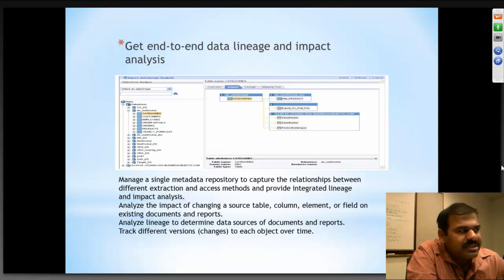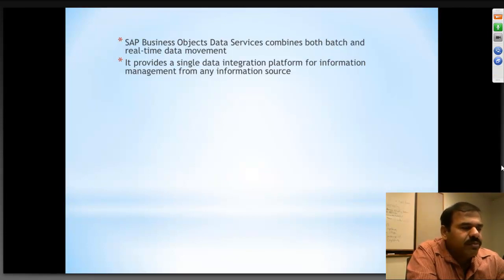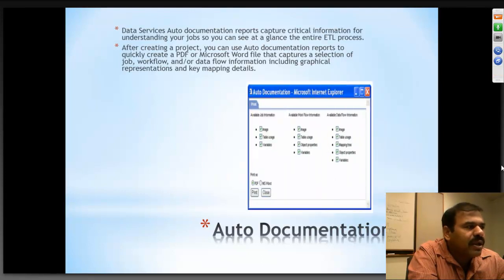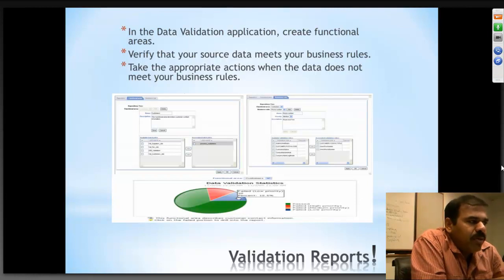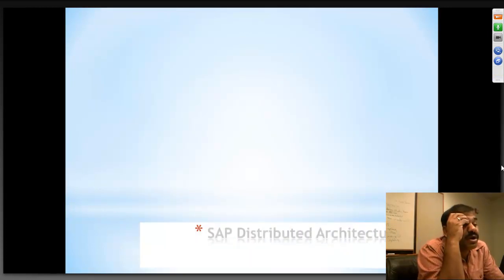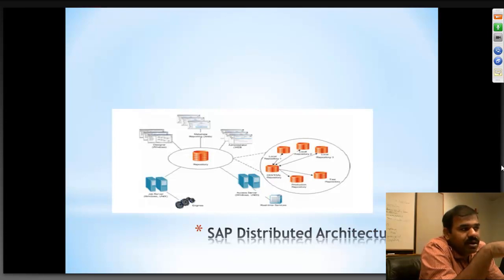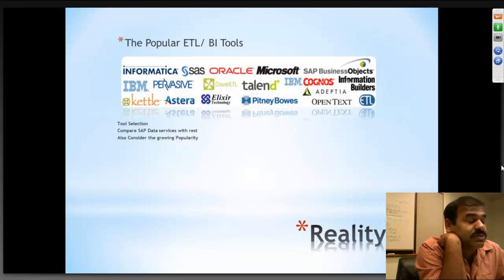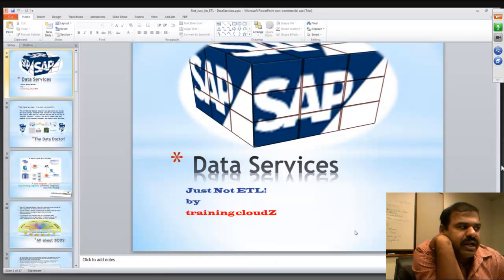Day3_SAP_DataServices_Session3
SAP Data Services Just not the ETL